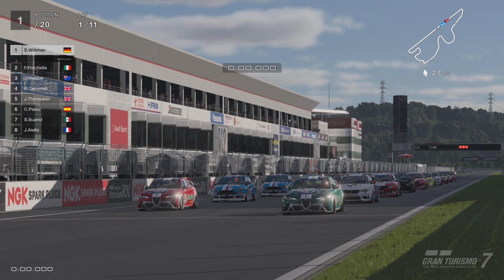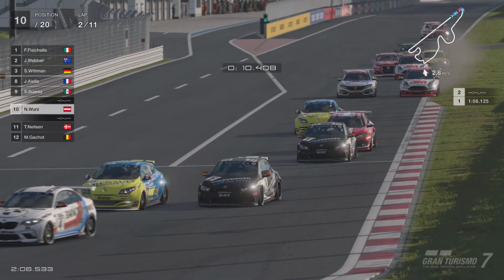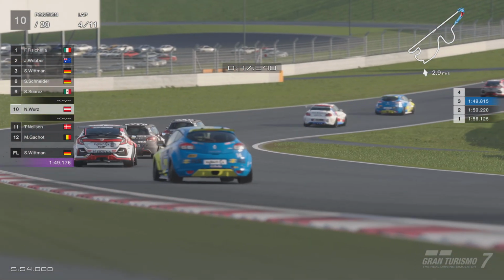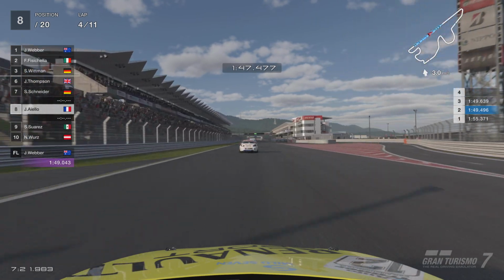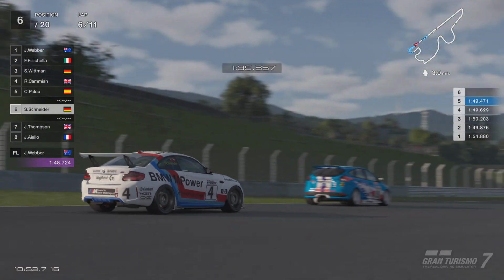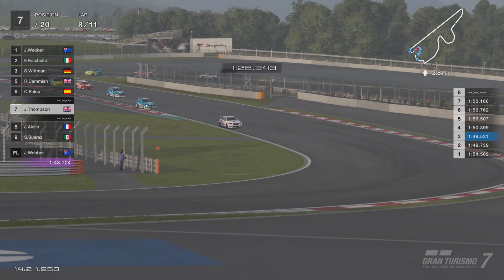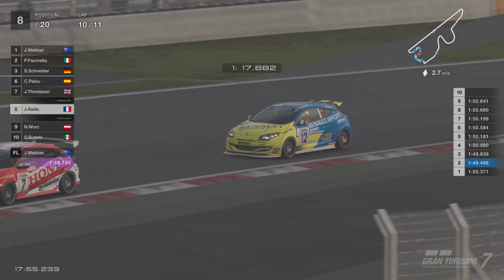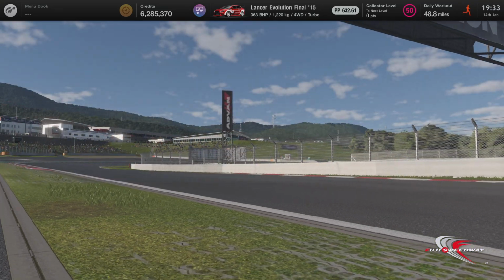Gran Turismo 7 WSTC RND 8 Race 2: Fuji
Top 10 reverse grid race. Now with no rain!